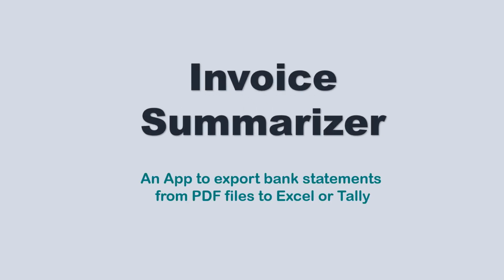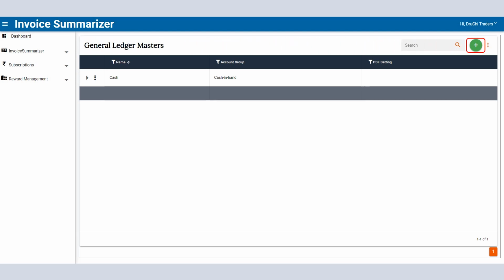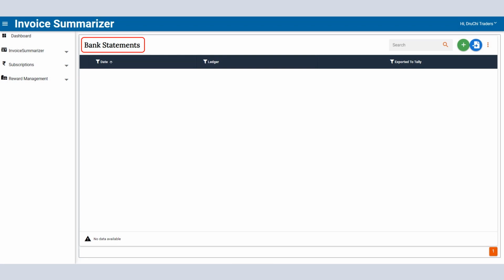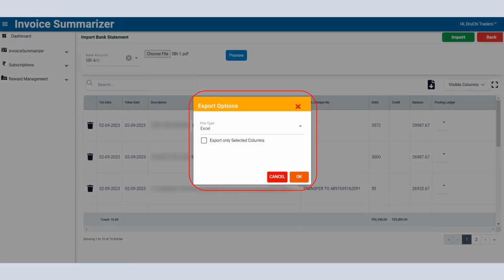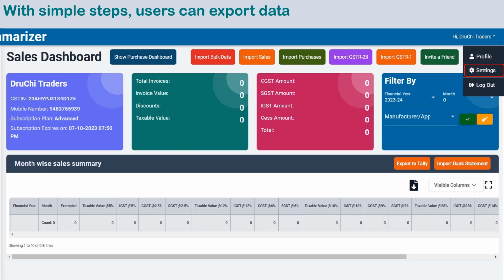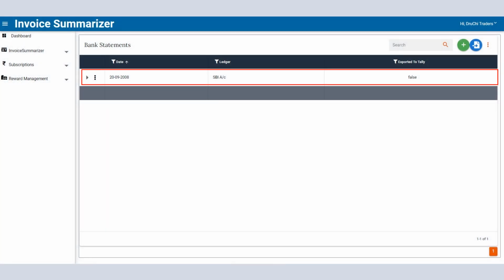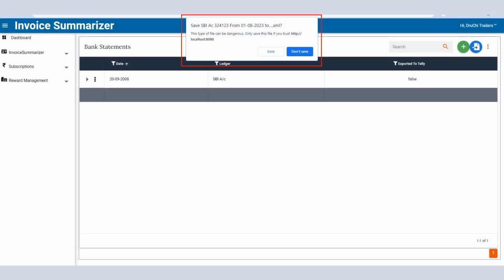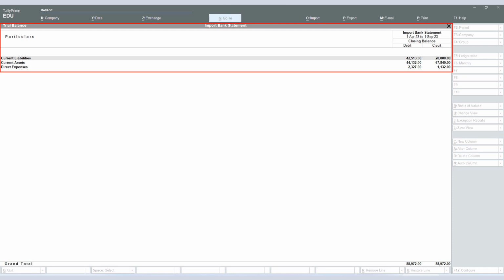Invoice Summarizer - Export Bank Statement from PDF file to Excel or Tally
Invoice Summarizer - An app, that

Exports bank statements from PDF files to Excel or Tally,

Summarizes invoices from multiple billing applications.

Simplifies JSON file generation for FMCG distributors from the Company's Billing App.

Reconciles GSTR-2B easily and efficiently.

Show unclaimed ITC invoices grouped by suppliers to do follow-ups.

Exports data to Tally.